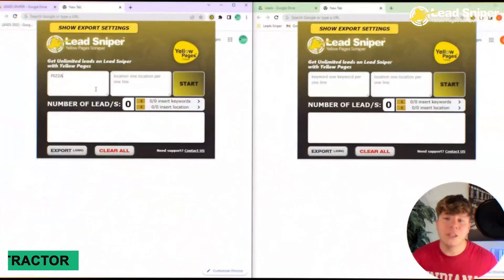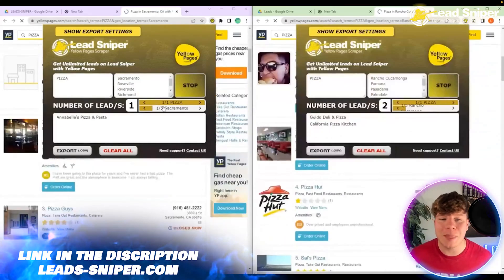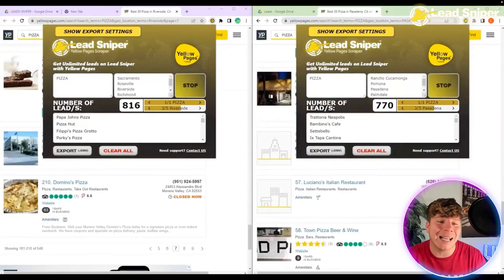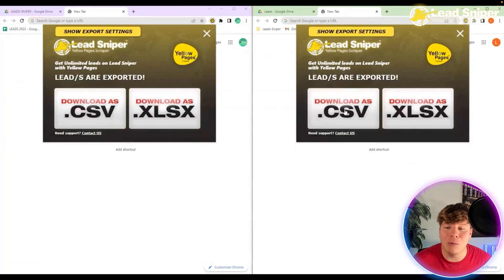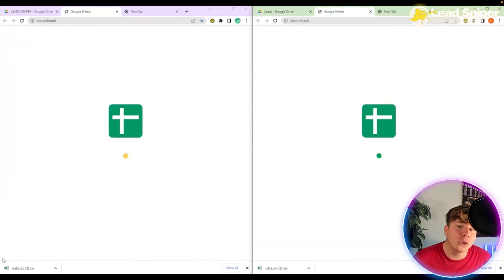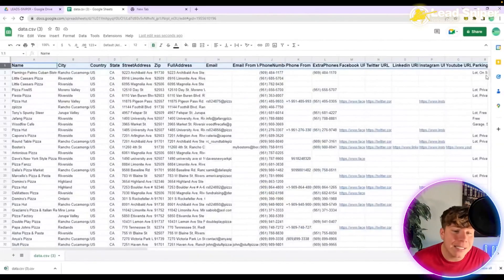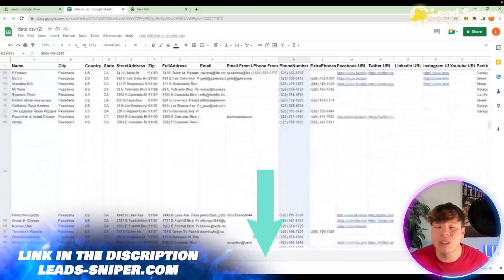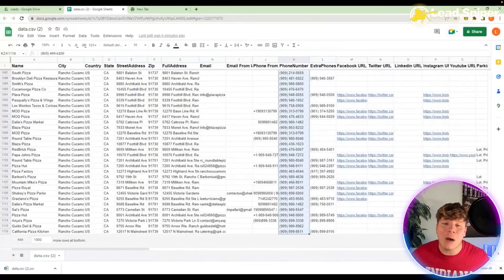Cell Phone Number Extractor 💥How to Build a Cell Phone Number Database with this Extractor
Yellow Pages Scraper, the most advanced tool to generate fresh leads!

The Yellow Pages scraping tool is the most comprehensive solution for creating lists of leads. It enables you to scrape thousands of leads from Yellow Pages or any other website for your business development or competition research. Web scraping is commonly used by growth hackers to streamline and speed up business processes.

In this video, you will learn how to gather a specific audience from Yellow Pages using a simple technique. I will also demonstrate a sophisticated web scraping tool and show you how to scrape Yellow Pages. Data analytics provides you with all the necessary information to optimize your business by giving you complete data collection, analysis, and reporting capabilities.

Growing your business requires attracting as many customers as possible. To do this, it's essential to know what customers want and the channels they use to find products and services. Social media platforms like Facebook, Twitter, Pinterest, LinkedIn, YouTube, and Instagram offer a wealth of information for data analysts to gather consumer data. Businesses can easily see how potential customers reach their sites and which channels they use to make purchases.

By using our data analytics tools, your business can grow in the long run and reduce operational costs. It helps you streamline all areas of your business by eliminating inefficient systems and implementing new strategies that are tailored to your unique customers.

Benefits of Lead Sniper Yellow Pages:
• Outreach to potential Clients
• Build a Huge Client Database
• Resell leads

Leads-Sniper Features:
• Business Name
• Telephone
• Full Address
• Street Address
• City
• State
• Postal Code
• Rating
• Review Count
• Latitude
• Longitude
• Slogan
• General info
• Open hours
• Extra phones
• Brands
• Payment method
• Location description
• Neighborhoods
• Amenities
• Accreditation
• Associations
• AKA
• Weblinks
• Categories
• Banner ad
• Other information
• Languages
• Services Products
• Price Range
• Other Email
• BBB rating
• Logo Link
• Preferred badge
• Years with YP
• Claim listing URL
• Years in business
• Image Link
• URL

Our leads scraper is fast and powerful. It gives you the ability to extract fresh and precisely targeted leads in seconds. The leads you will receive are based on location and up-to-date information directly from Yellow Pages.

With our tool, you can extract an unlimited number of fresh leads automatically, building databases in just minutes. There are many other benefits of data analytics when it comes to business growth and expansion. Understanding your target market, your business strengths, and your competition is crucial to business growth. With this knowledge, you can develop better products and services that meet the needs of the market.

Yellow Pages Marketing is a cost-effective strategy for targeting a local audience. It not only increases local sales but also increases brand awareness. With our tool, you can access all this information with just one click, following the best practices of Google Maps Marketing to reach locals without breaking the bank.

Lead-Sniper, with the help of data analytics, provides you with all the essential information you need to optimize your business from all angles. You can fully leverage complete data collection, analysis, and reporting tools to reach your goals.

0:00 Leads-sniper Yellow Pages Intro
0:12 Leads-sniper Yellow Pages
1:54 Leads-sniper Yellow Pages Outro